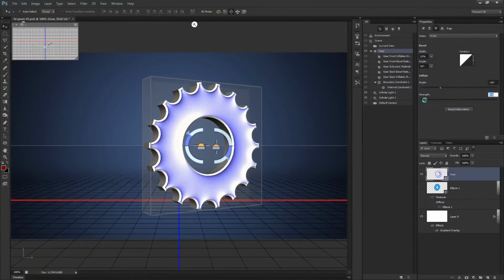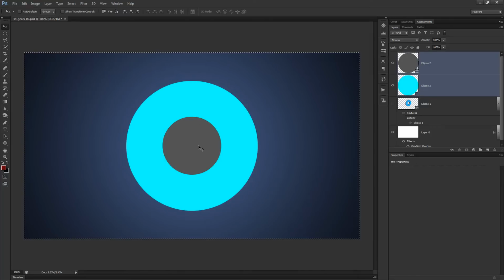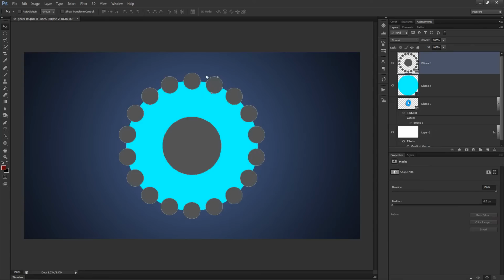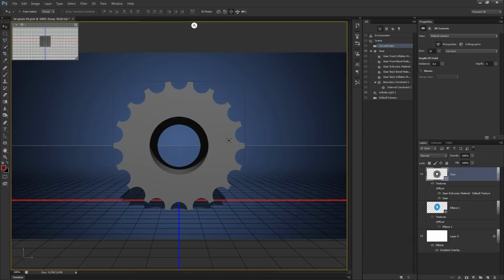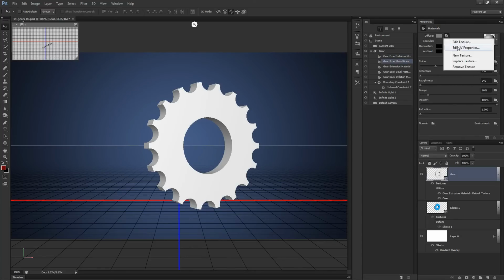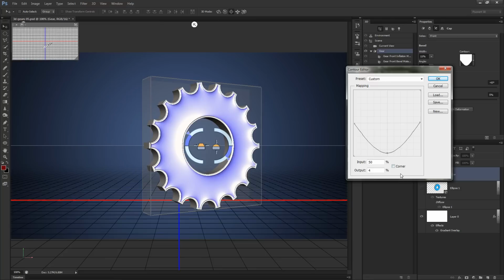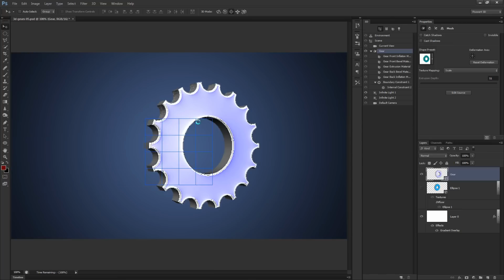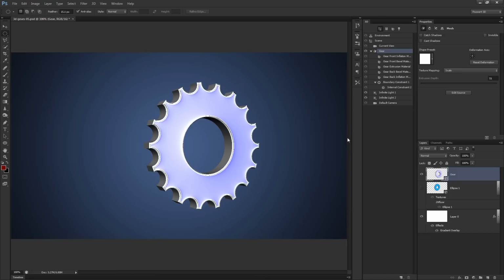Photoshop CS6 - Ray Tracing a 3D Gear Icon & Custom Gear Vector Shape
Create a custom gear vector shape in Photoshop CS6 and then extrude it into a 3D gear icon (Photoshop CS6 extended).

This video shows you how to easily work with basic vector shapes to create a custom 3D gear or settings icon and how to extrude this work of art into a dazzling 3D design

We also find advice on ray tracing the scene.